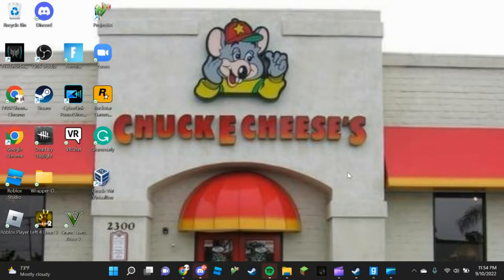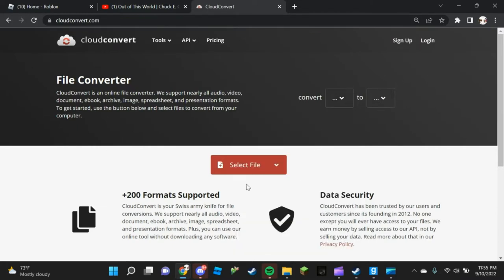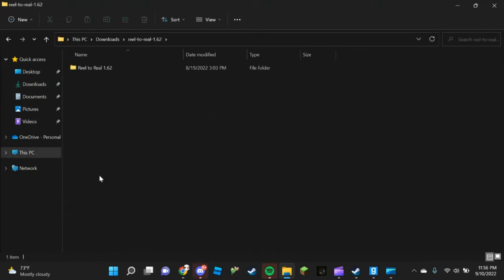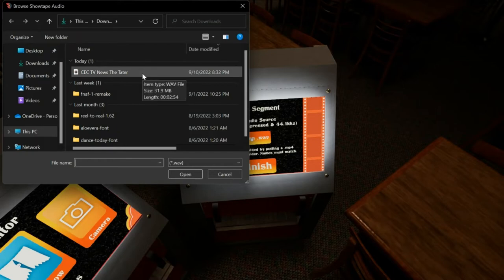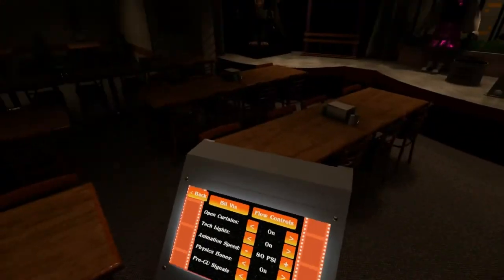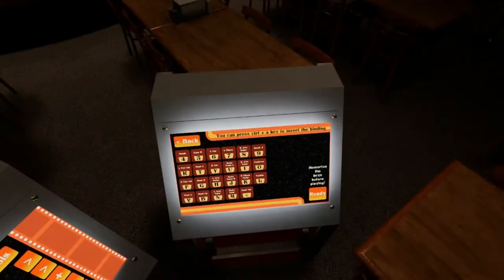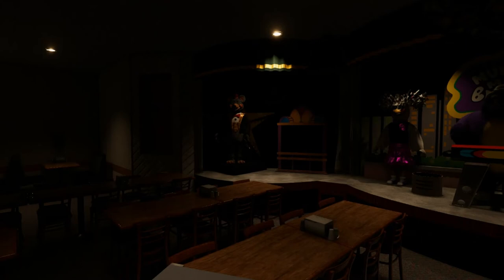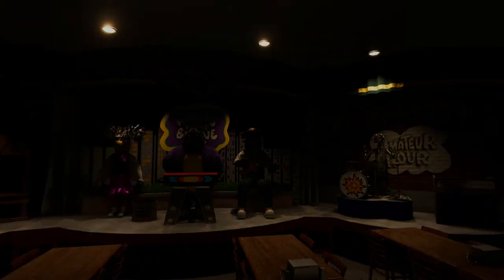How To Put On A Show In Reel To Real [TUTORIAL]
This is just the programming and the audio